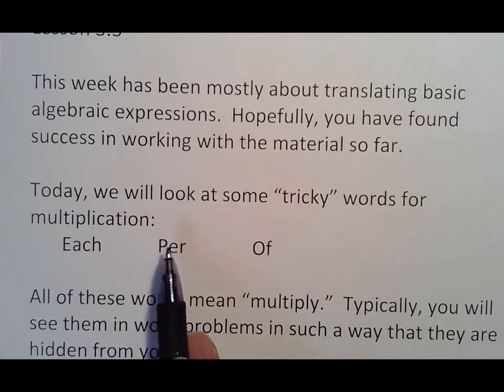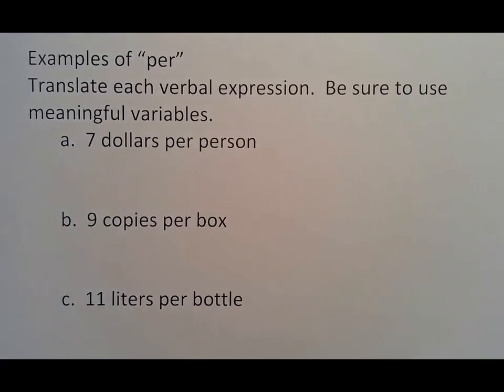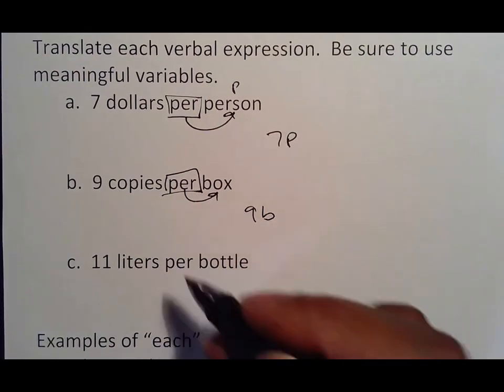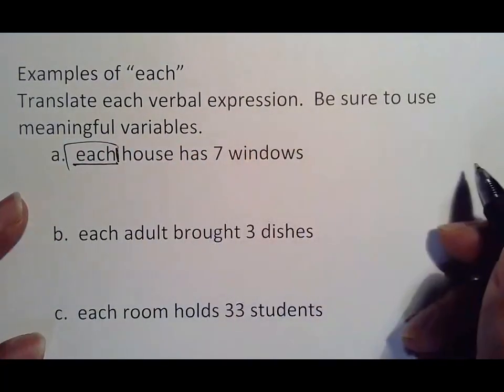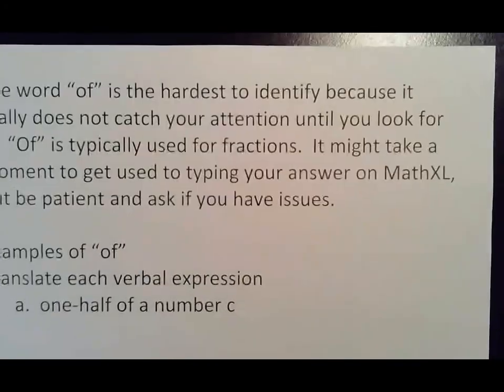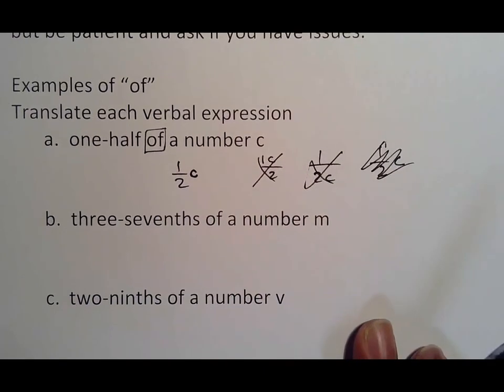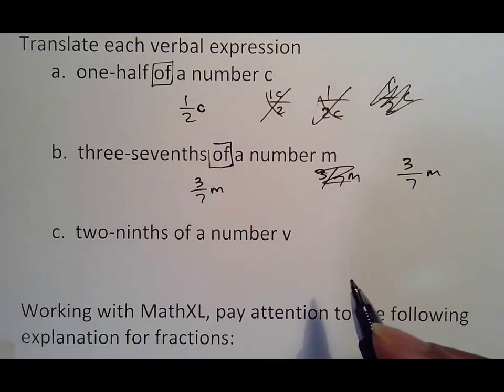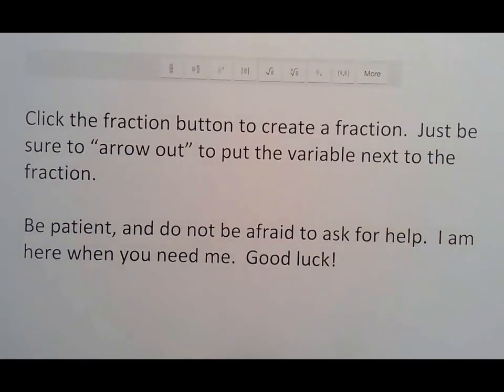134A Lesson 3.3